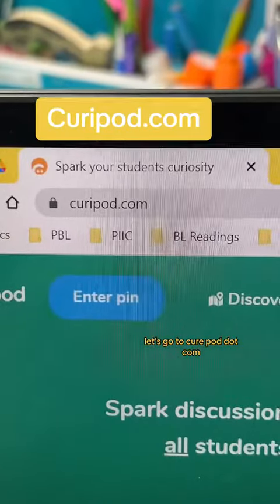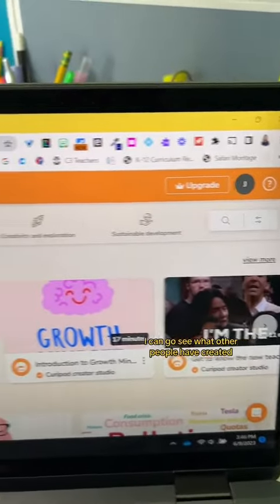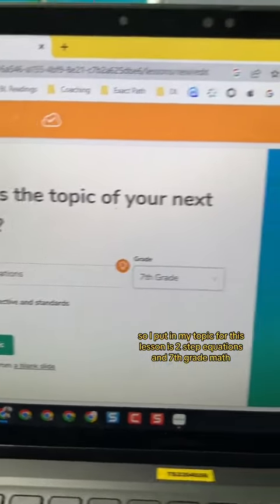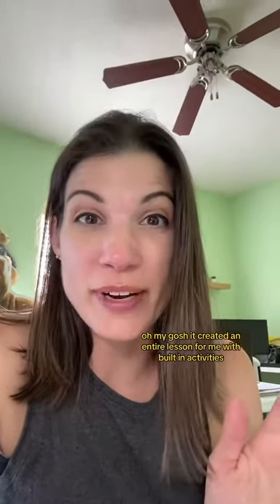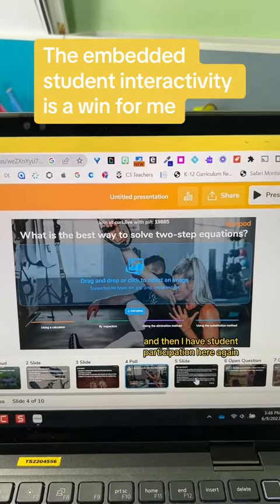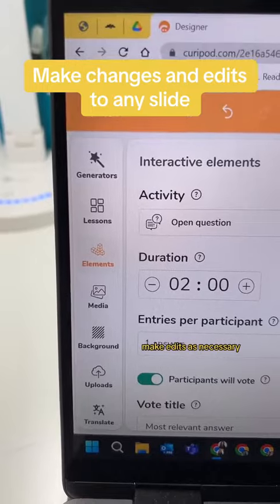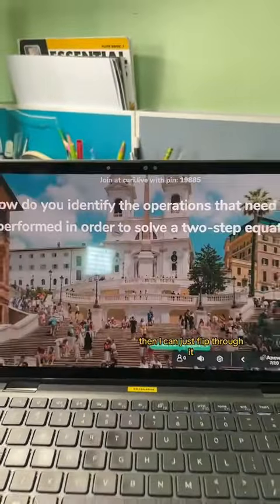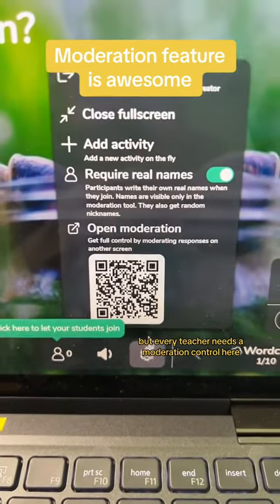Curipod AI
Learn how to use Curipod, an edtech AI tool, that will generate an entire interactive presentation from simple text.